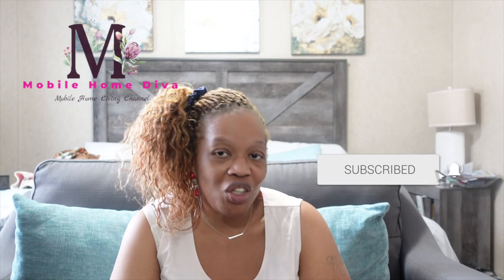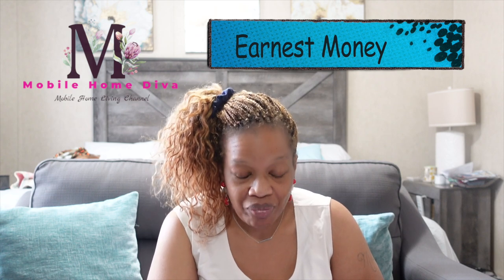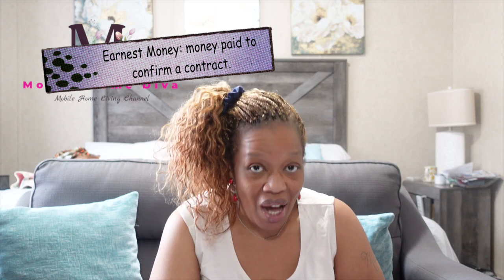Mobile Home Approval | 3 Things That MUST happen Next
Hi Family,

We have come to the next step in the journey. That is approval. I want to talk about 3 things that must happen once you are approved. Hope you enjoy!

Christie Vaughn
4920 Bill Gardner Parkway # 103